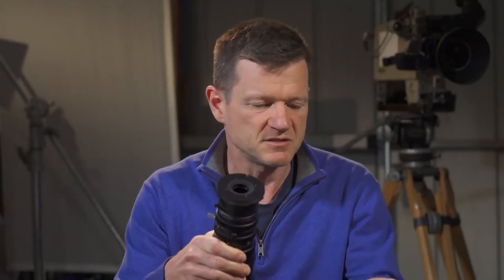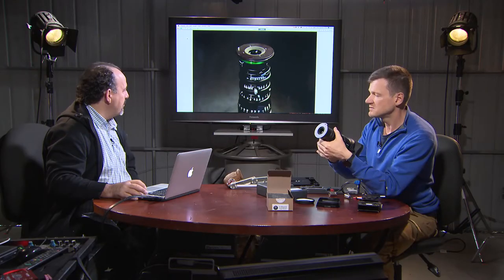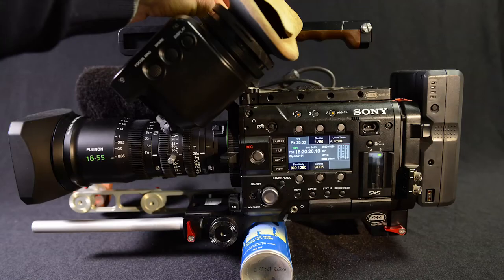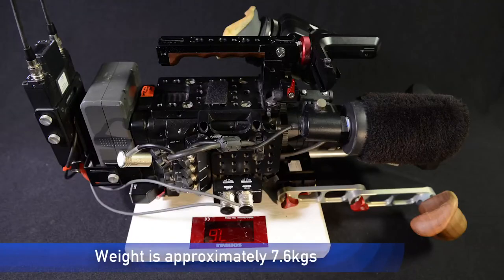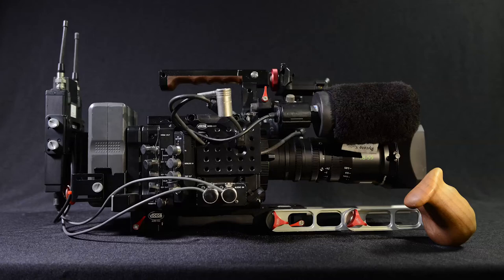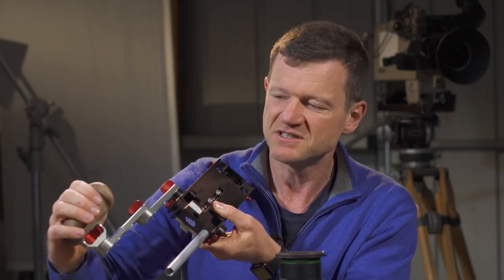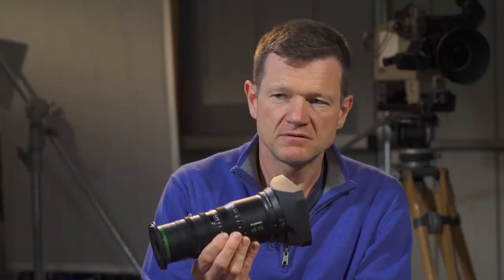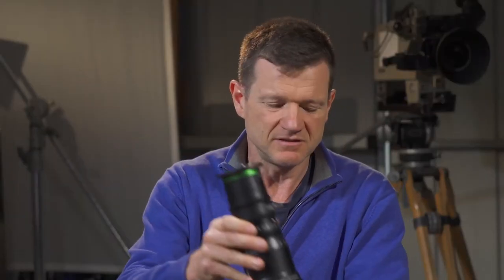Cam Peeps Duclos Adapter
Getting the Duclos e mount to FZ converter on to a Fujinon MK 18-55 lens.  This enables us to use the Fujinon lens on a Sony PMW-F5 or F55.